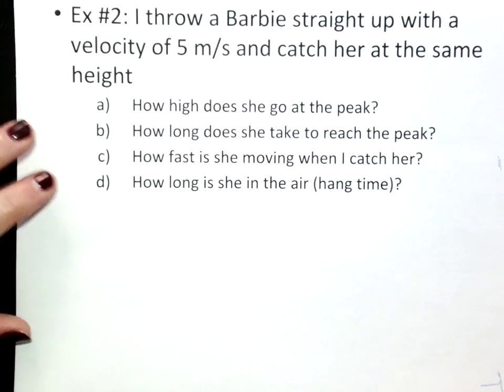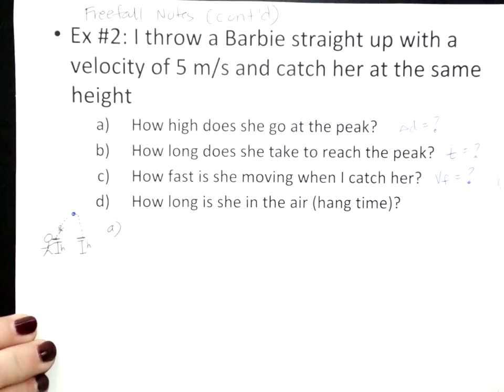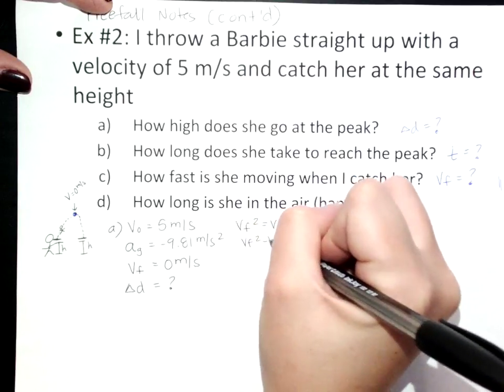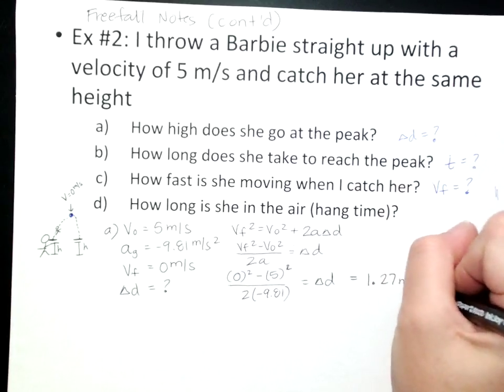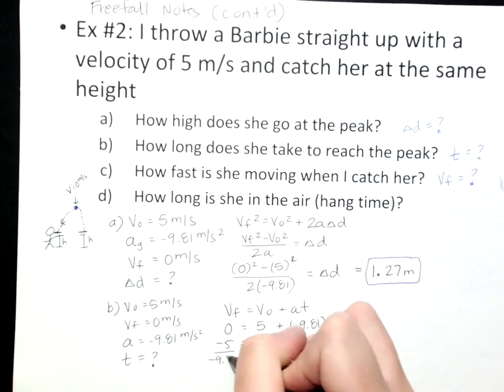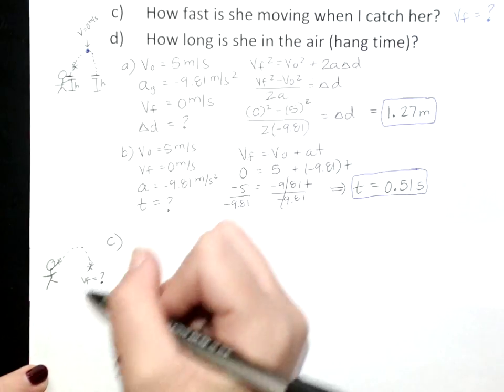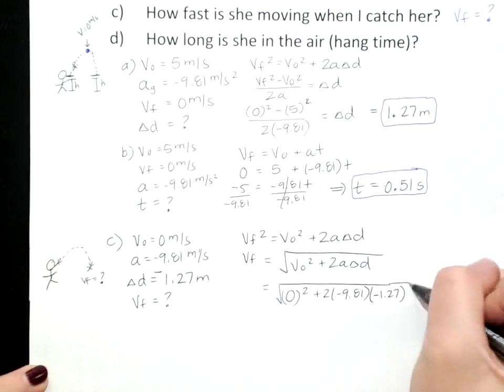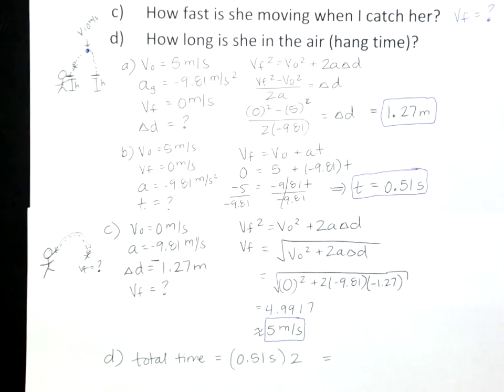Freefall Problem 2